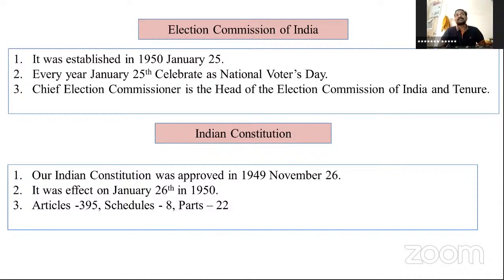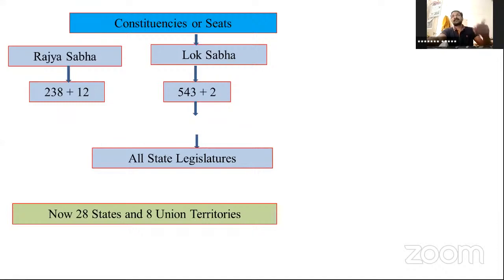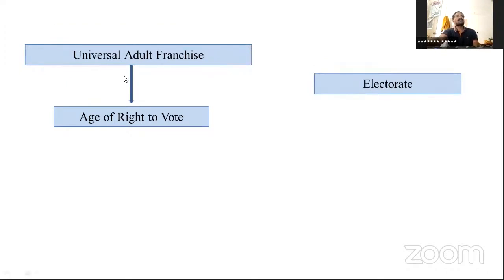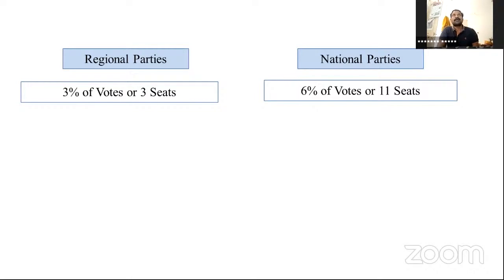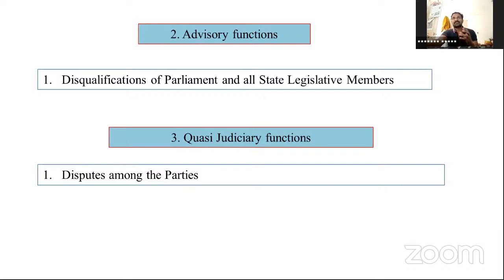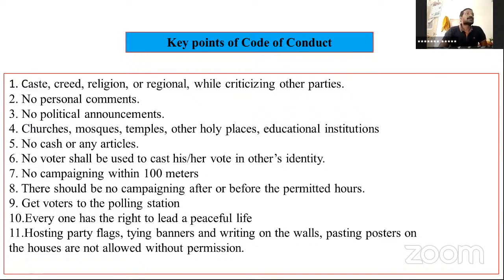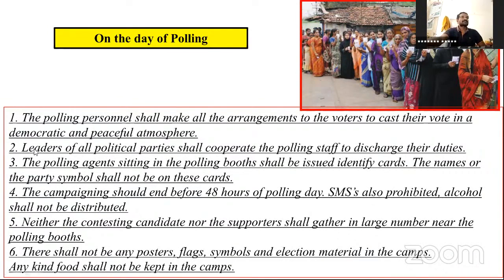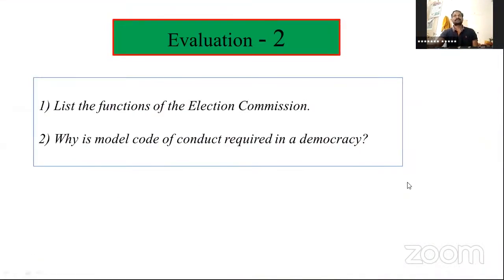16. ELECTION PROCESS IN INDIA Part_2 10th Class Social Studies